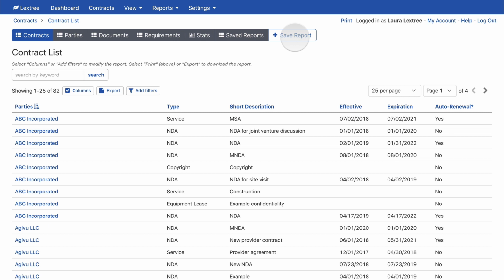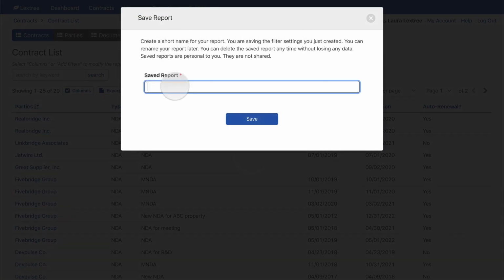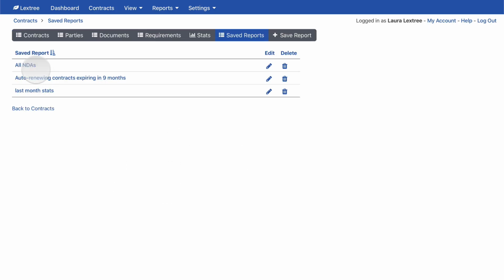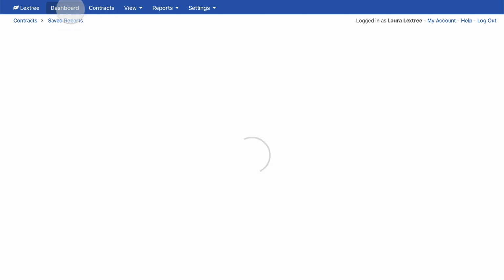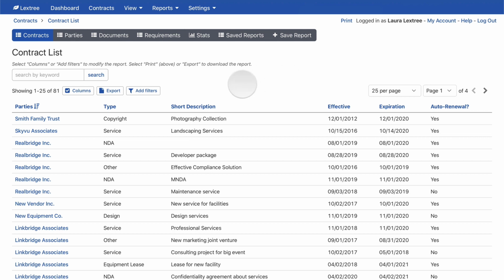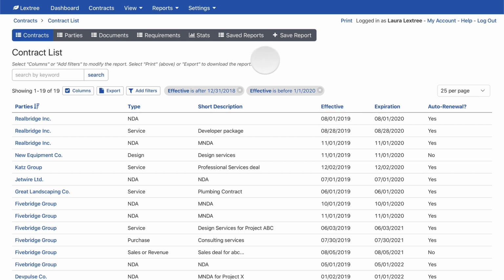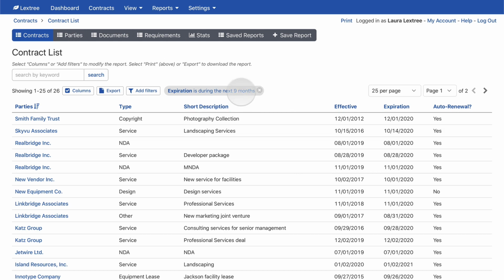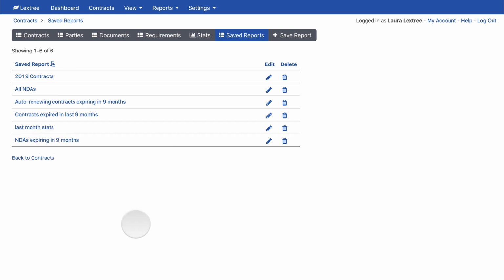Saved Contract Management Reports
See the power of saved reports in Lextree for Contract Management. Learn how to leverage both static and dynamic reports for better analysis.